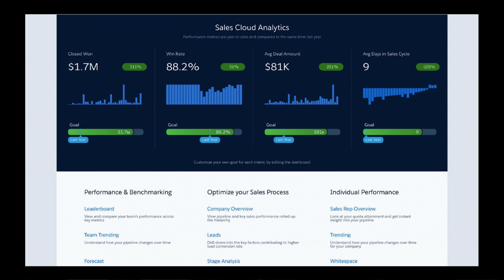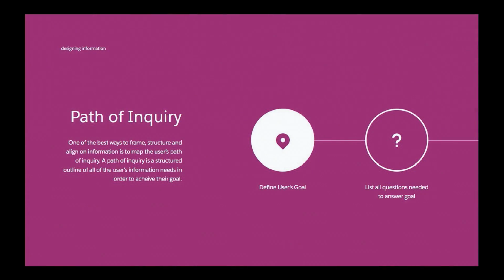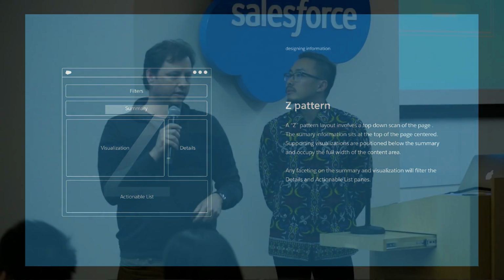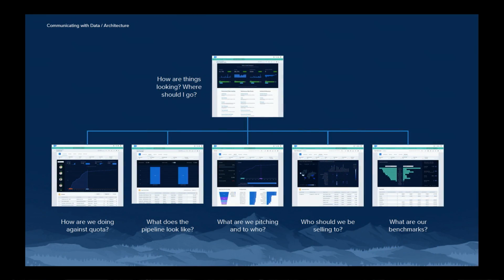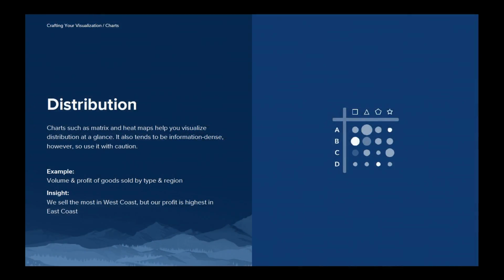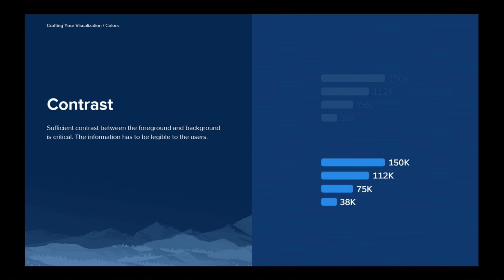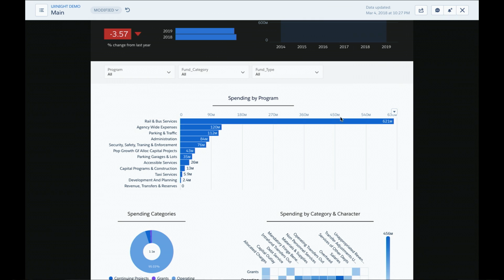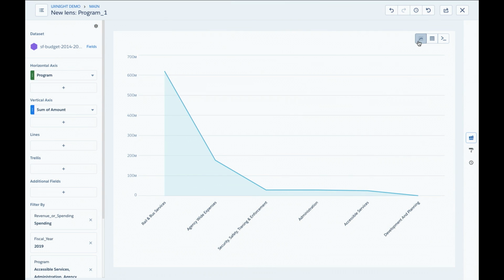Data & Design: "Designing Information" with JD Vogt and Raymon Sutedjo-The, Salesforce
Learn how to apply Design Thinking to your Analytics projects by following the best practices of the Salesforce Analytics User Experience team. JD will teach you how to create charts and graphs that effectively communicate to your customer, turn numbers into visual and digestible information, and find the best representation for what you are explaining.